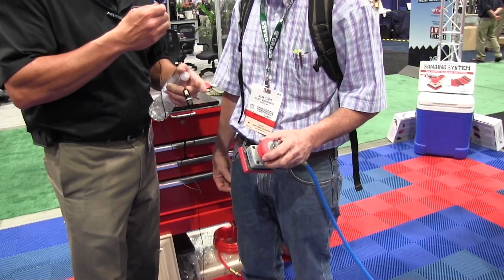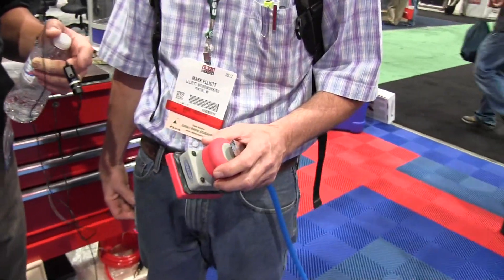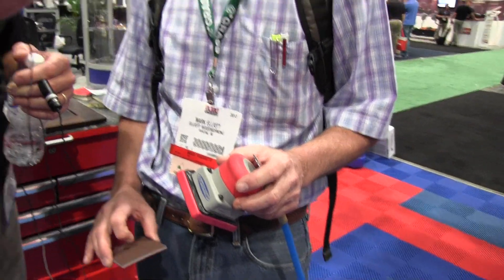Mark Elliott SurfPrep Testimonial